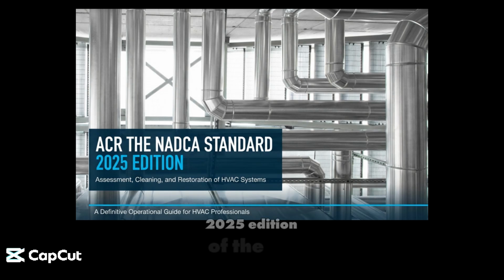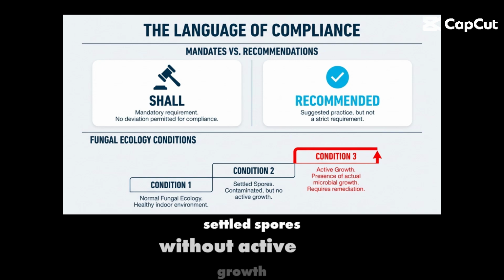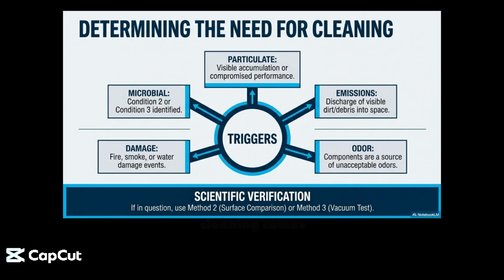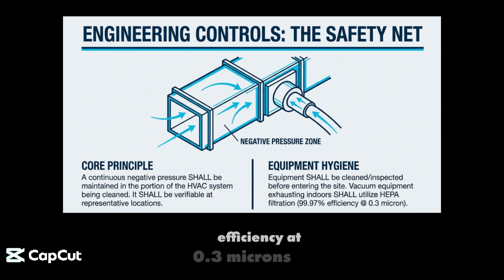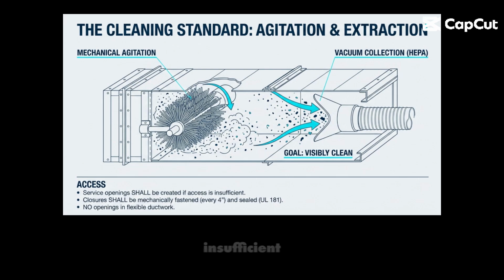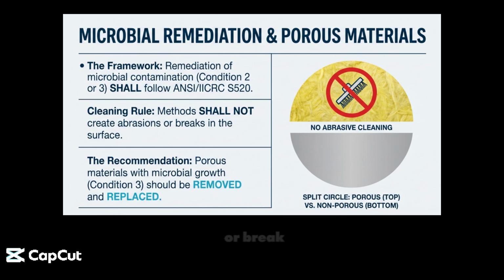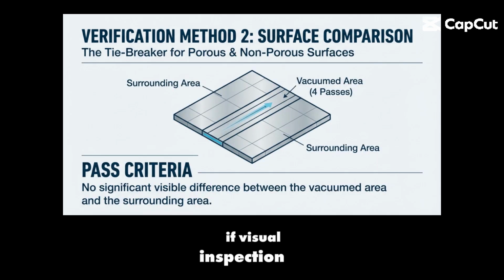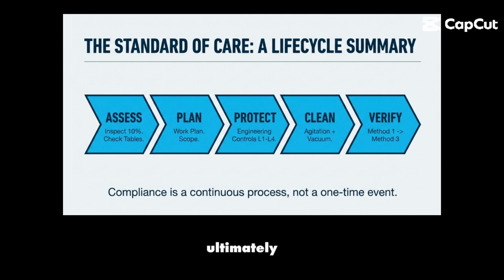ACR - NADCA 2026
ACR - NADCA study guide